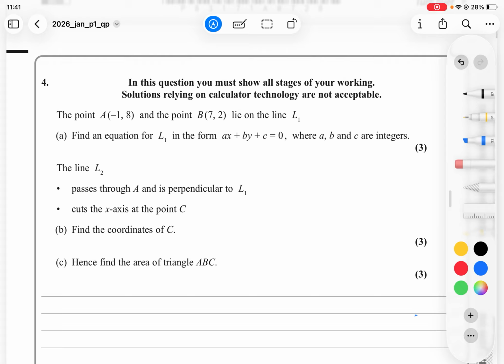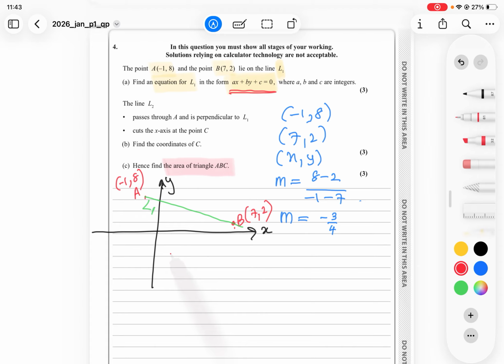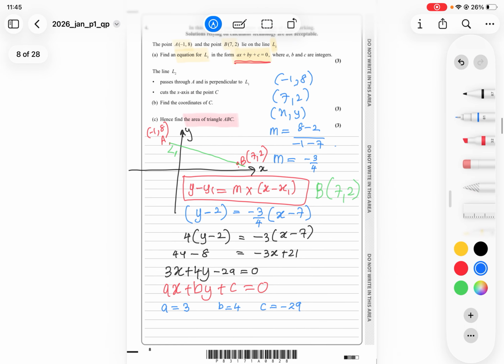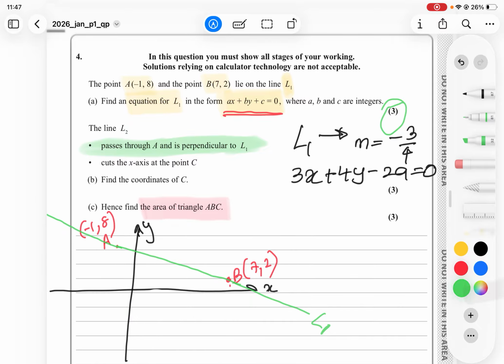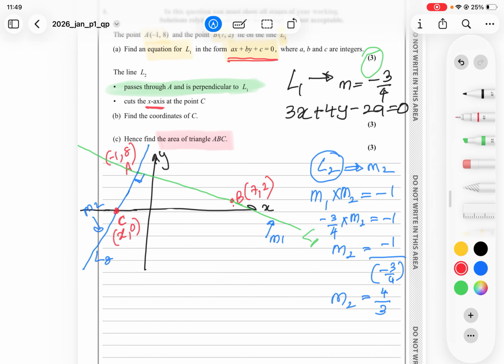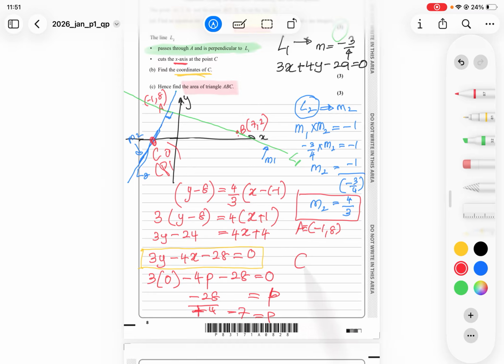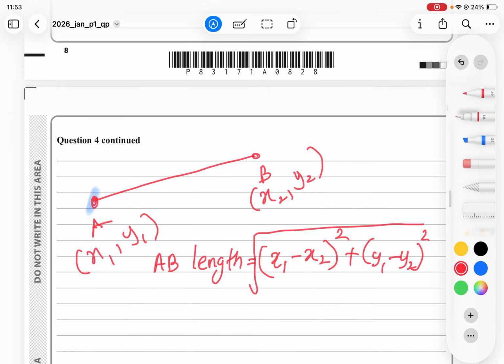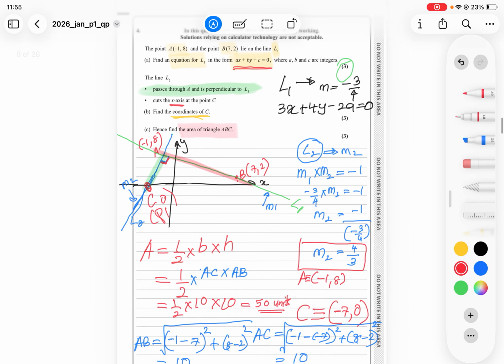WMA11/01 | P1 Jan 2026 | Q4 Explained Step-by-Step | P83171A | Edexcel Pure Math | IAL Maths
In this video, I explain Question 4 from Edexcel IAL Pure Mathematics P1 (WMA11/01) January 2026 paper step-by-step.

📌 This video is part of a full series covering all questions from Jan 2026 P1.